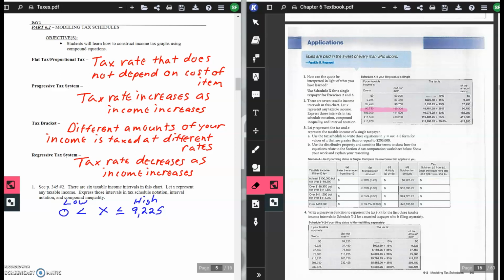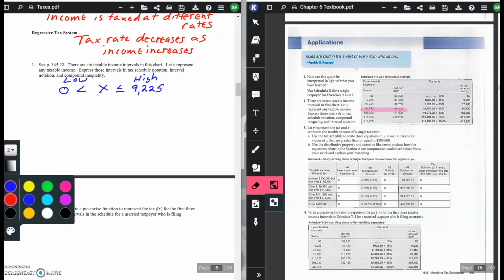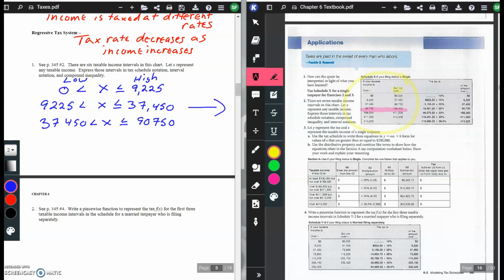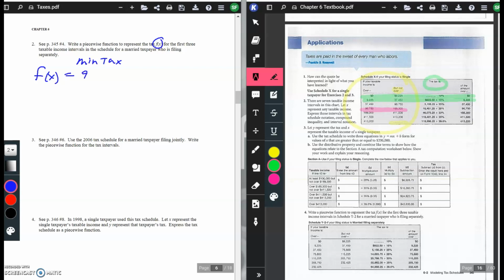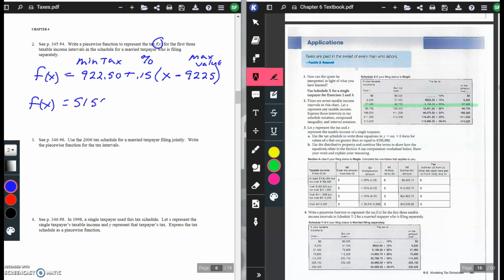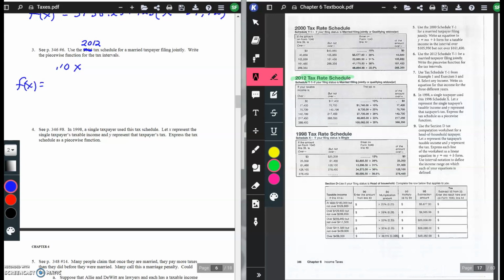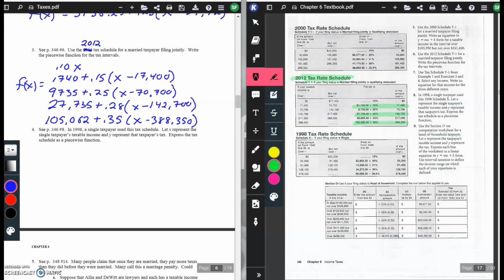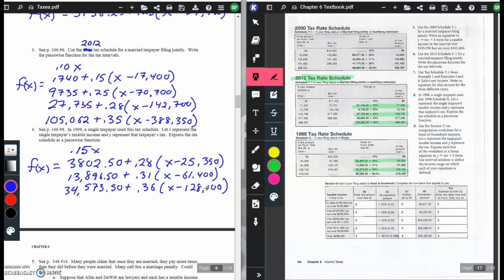Applied Math 6.2 Video (Part 1 Definitions, #1-4)